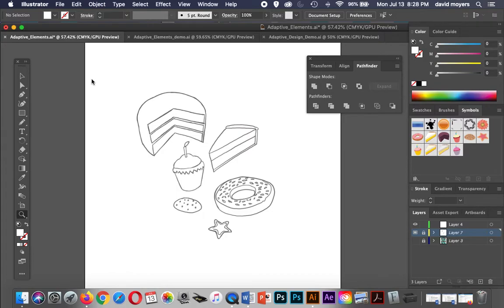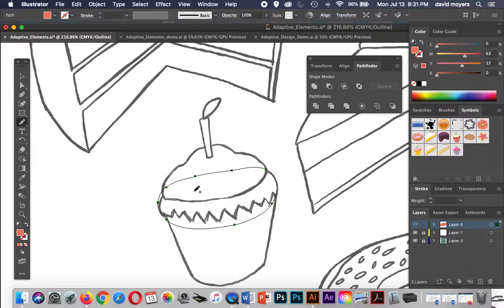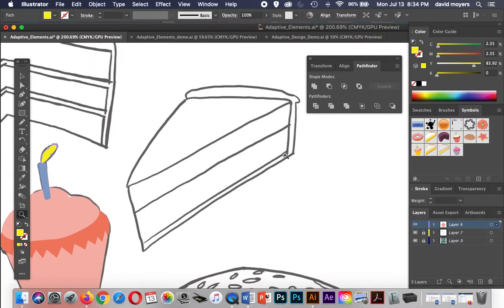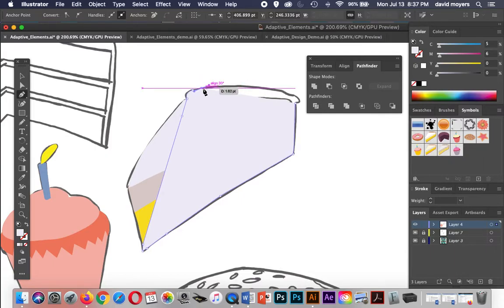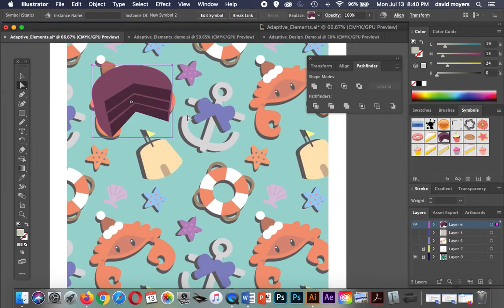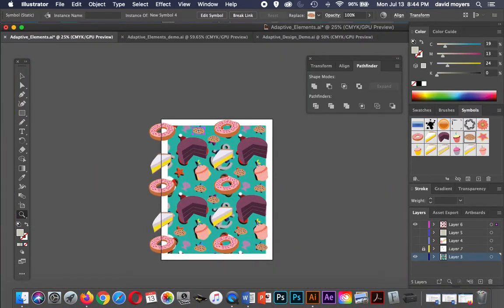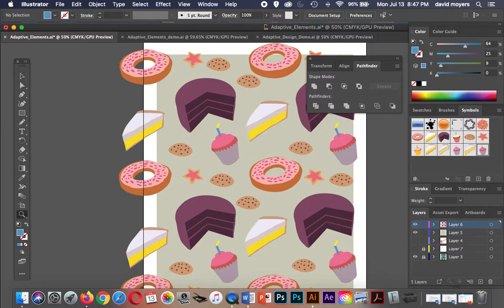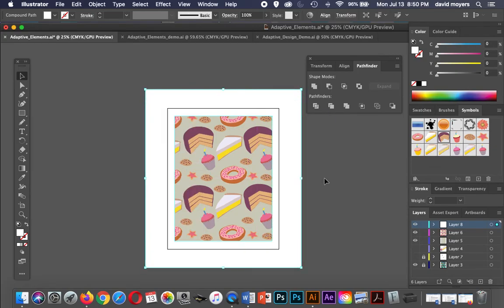Adaptive Design Tutorial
This tutorial covers how to create illustrated elements for an adaptive design and how to create symbols in order to easily edit the design.